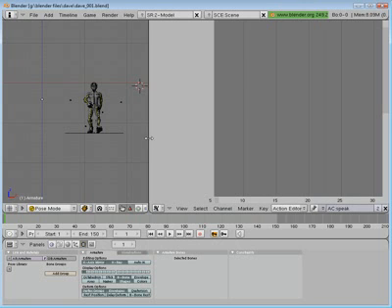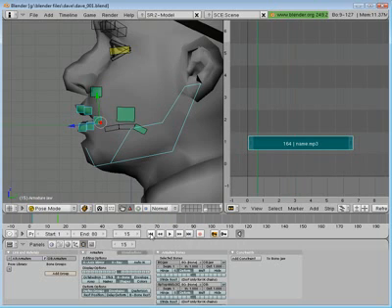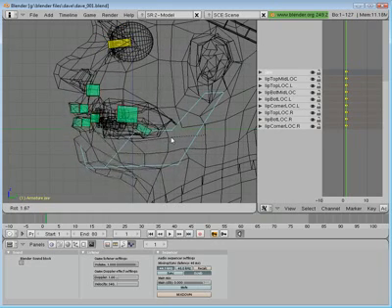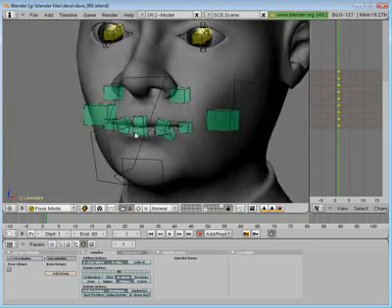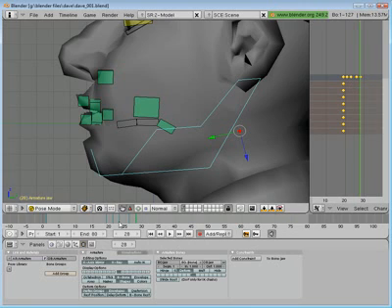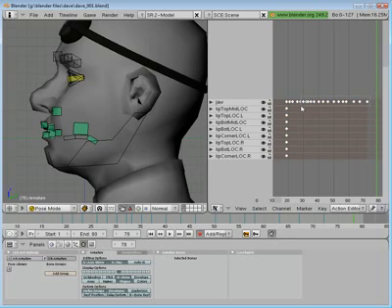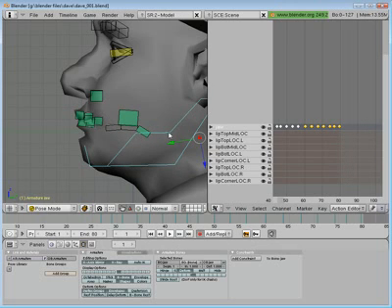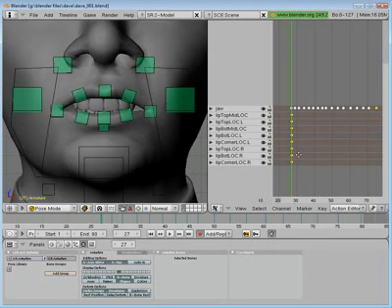Blender Tutorial Series - Part 27 - Lip Syncing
Part Twenty-Seven of a series on the complete creation of a character in Blender (Johnny Blender). This part works on syncing the lips and mouth to an audio clip.